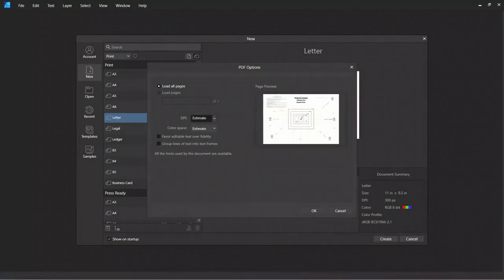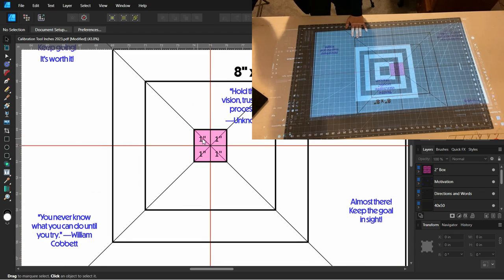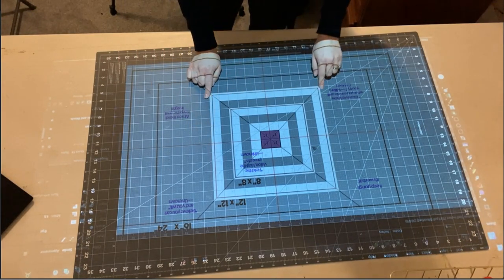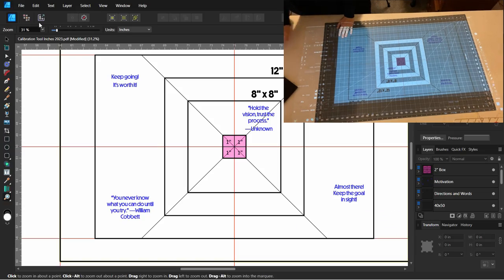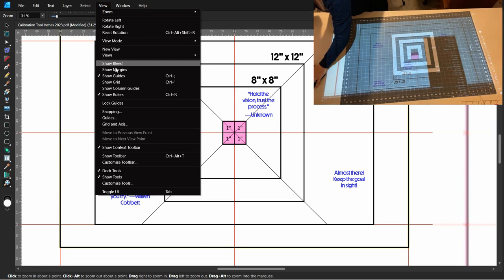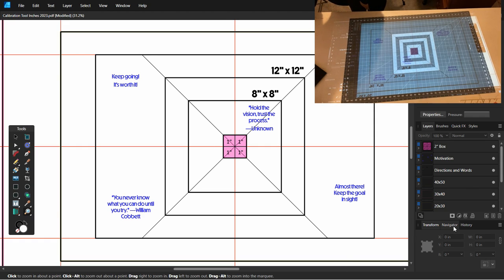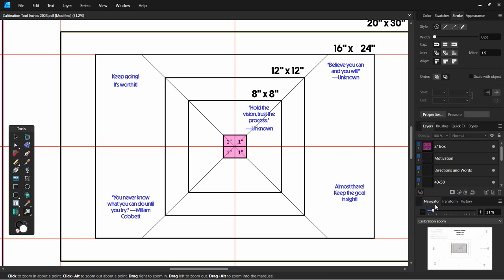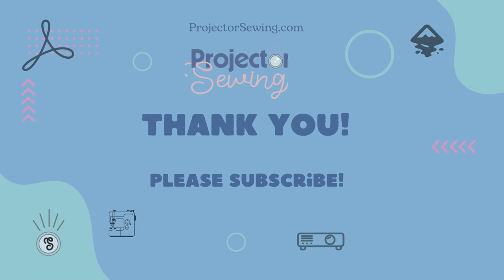How to Calibrate Your Projector in Affinity Designer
Do you want to project patterns directly from Affinity Designer? Don’t forget to accurately calibrate your sewing projector in Affinity Designer.

Once you have calibrated your projector in Affinity Designer, you can digitize patterns and make “real-time” pattern adjustments.

If you need help with setting up your projector, please check out these articles:

Young Energy
Music from Uppbeat (free for Creators!)